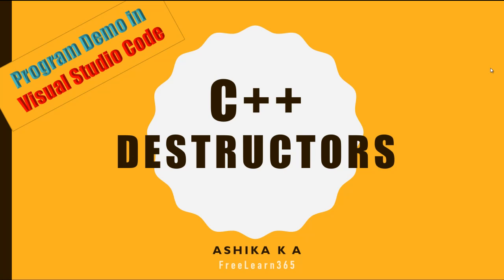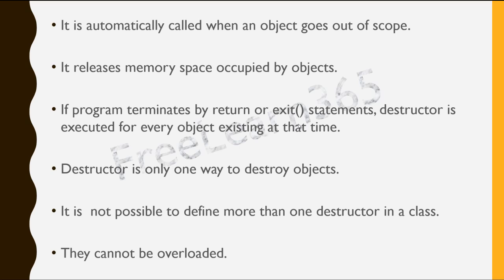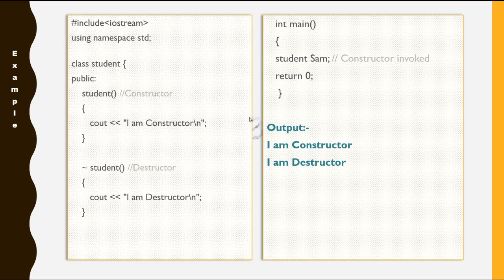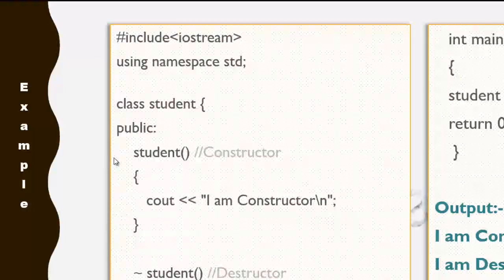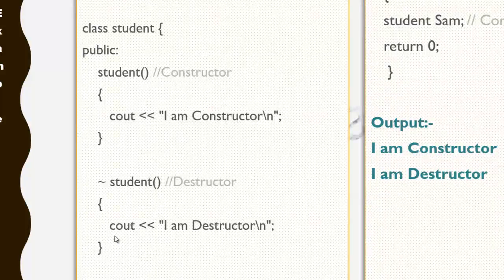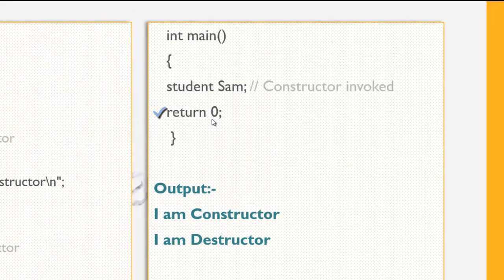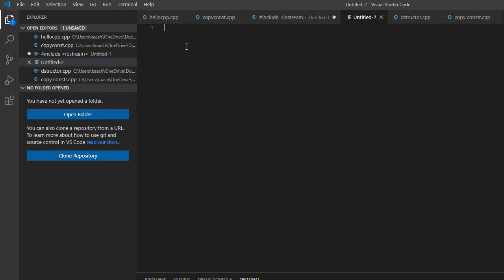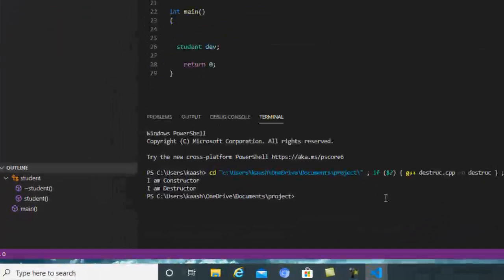C++ Destructors| Program Demo in VS Code| FreeLearn365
Hi, this video describes the concept of Destructors in C++. An example program is demonstrated in the Visual Studio Code.